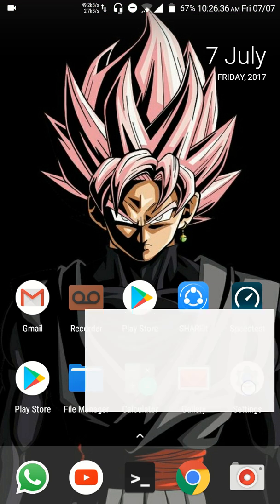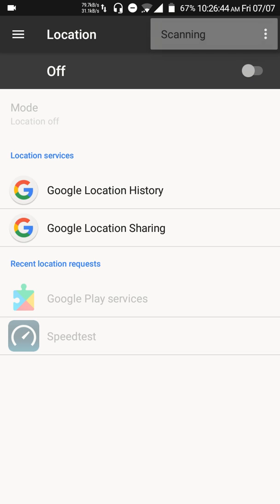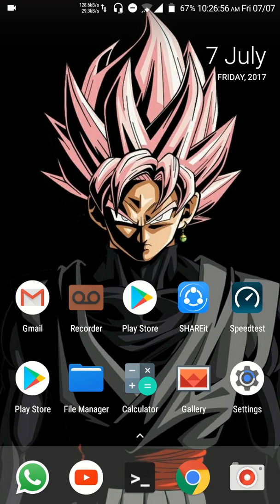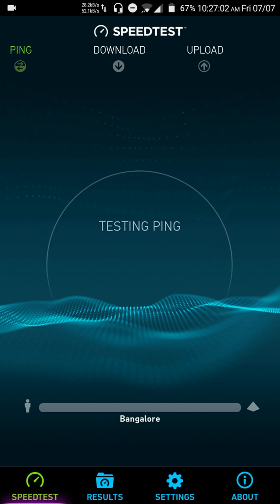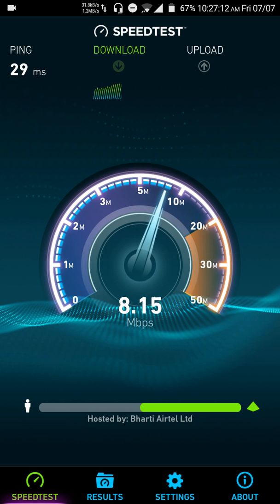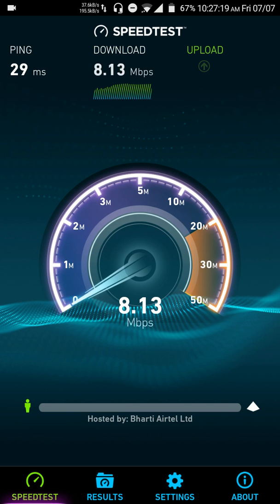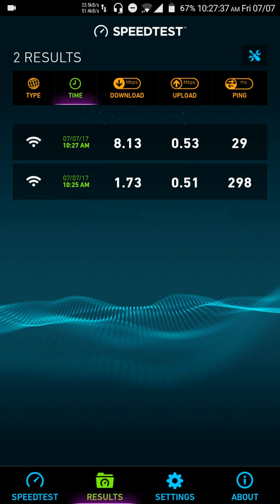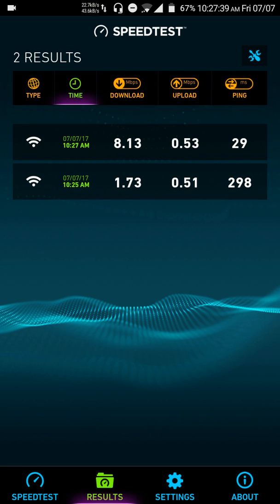Slow wifi FIX on android 6 and higher! Stock ROMs and Custom ROMs ( Marshmallow and Nougat)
Well, this should work for everyone who are having slow WiFi download speeds on a WiFi network, but other devices connected on the same network have good speeds.

This was very frustrating for me because my download speed was so low that it barely worked and I couldn't fix it no matter what I did. So I went through ALL the settings in the phone and I finally found this.

Peace! ✌